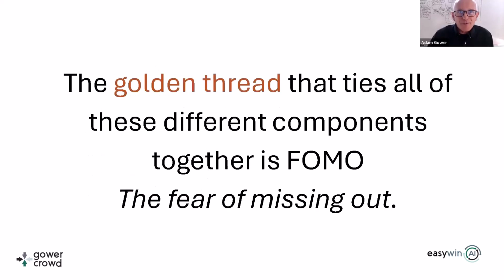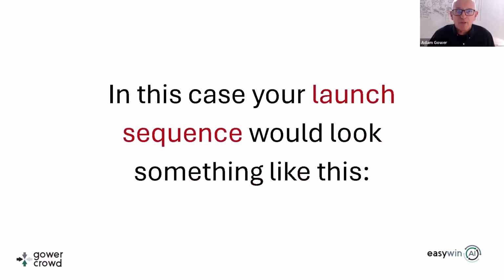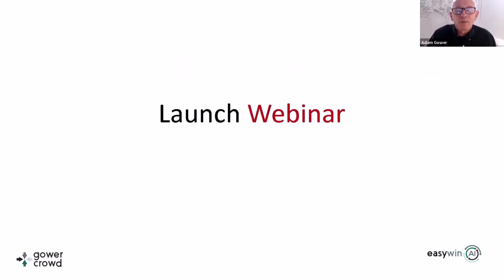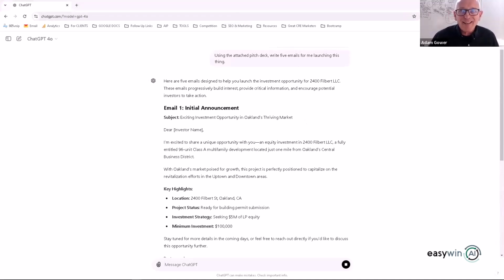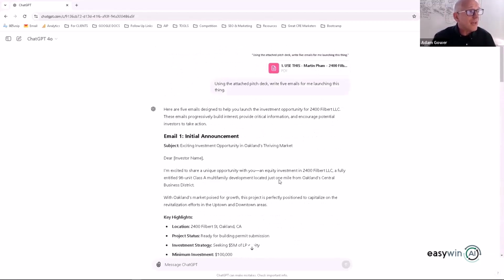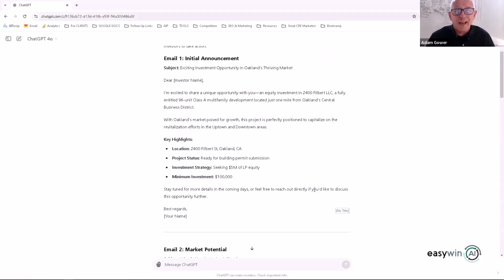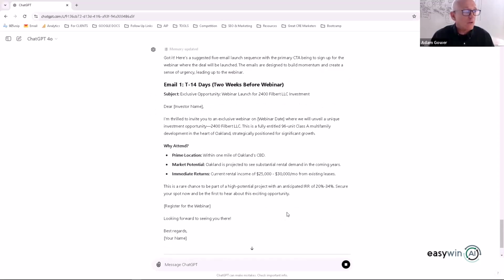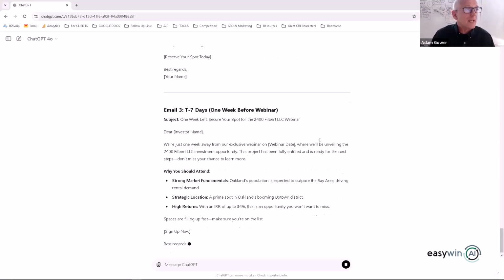How to make your pitch deck work harder and raise more capital, faster using AI.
In this video, you'll learn how to:

* Create a high-converting email sequence for your next deal
* Leverage FOMO to drive investments
* Use AI tools to save time and boost results

The only YouTube channel you need on real estate and AI.

Learn how other real estate pros are using AI to get ahead of their competition.

Get early notice of hot new game-changing AI real estate apps.

Walk away with something you can actually use in every episode.

• practical guides,
• how-to's, and
• news updates

All exclusively for real estate investors that make learning AI fun and easy and insanely productive, for free.

EasyWin.AI